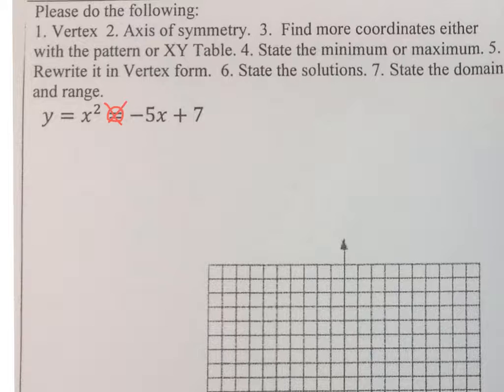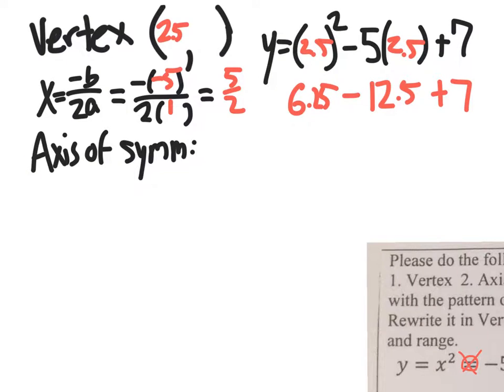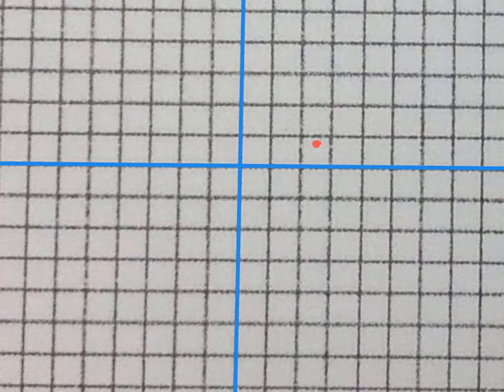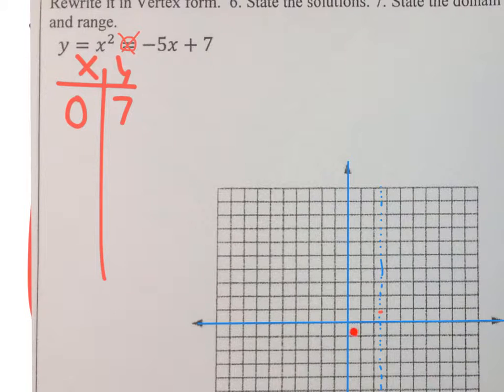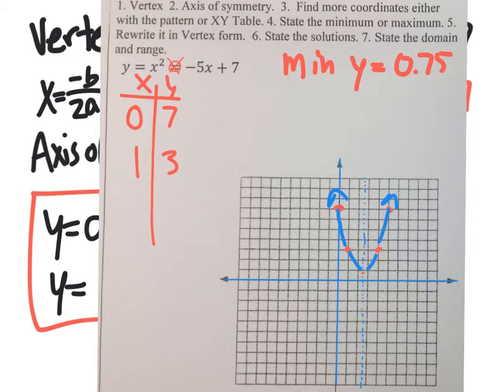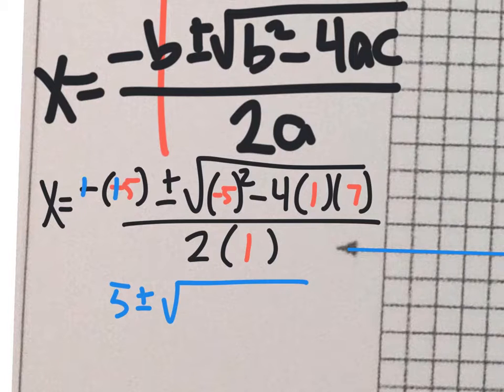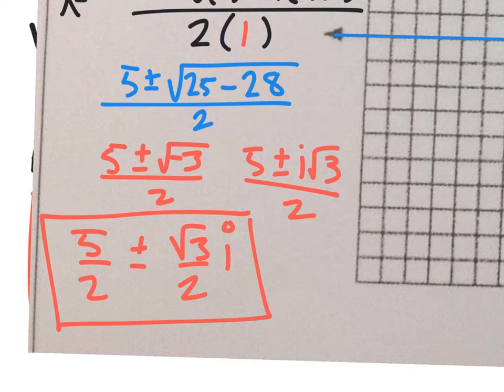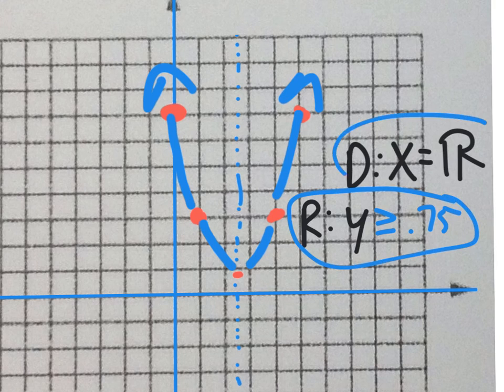5.0 C graphing quadratics